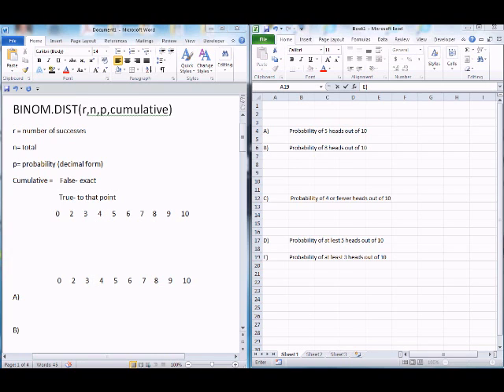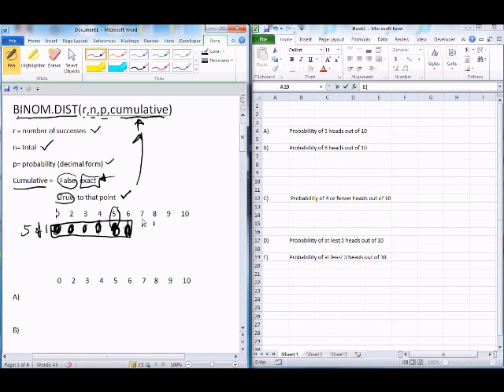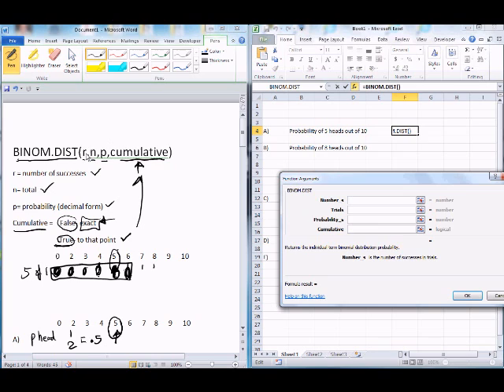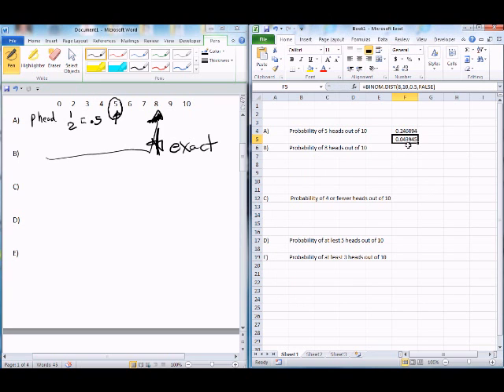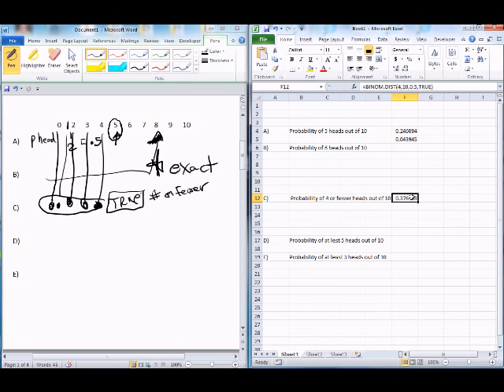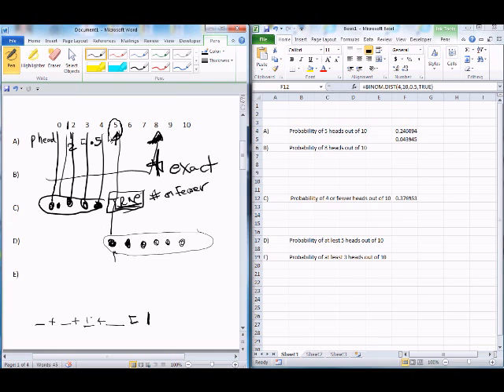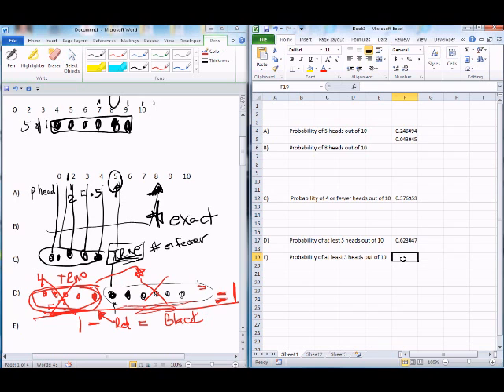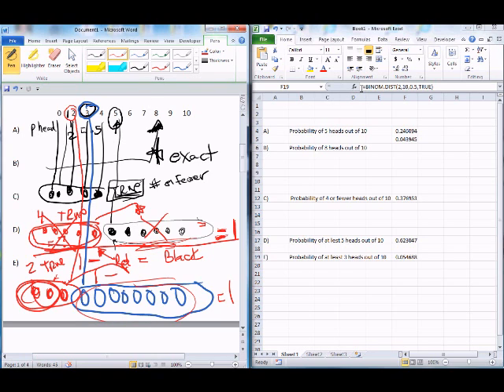Binomial distribution using MS Excel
bonomial Distribution Ms Excel